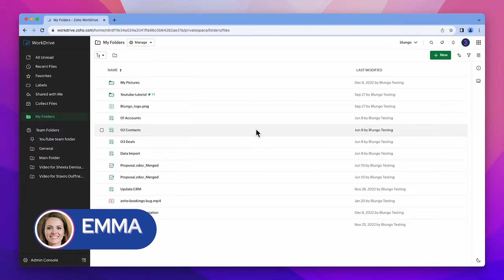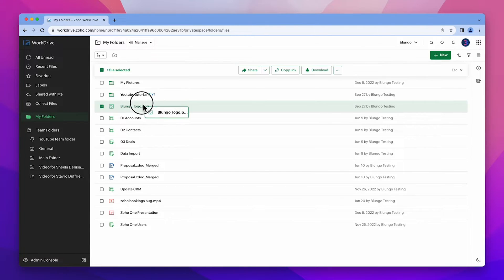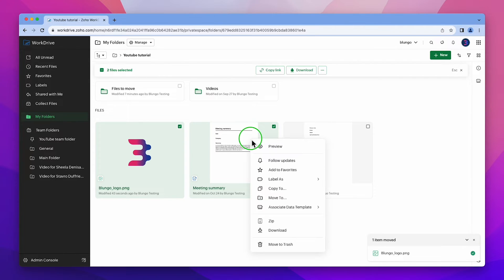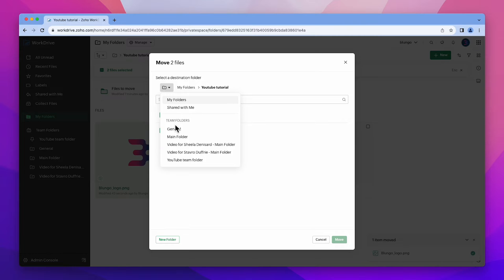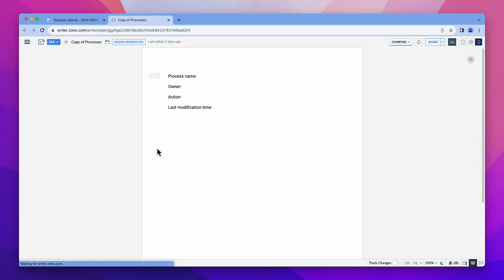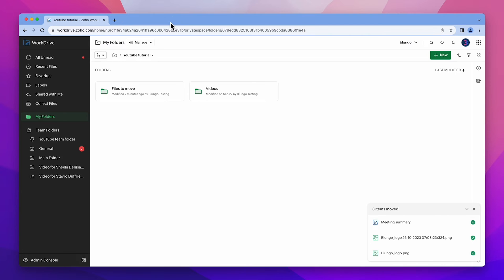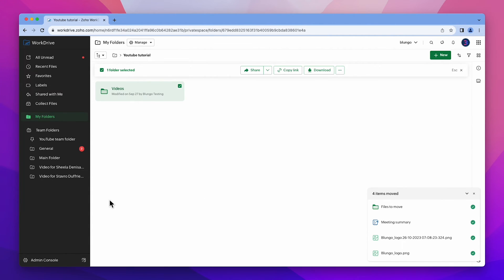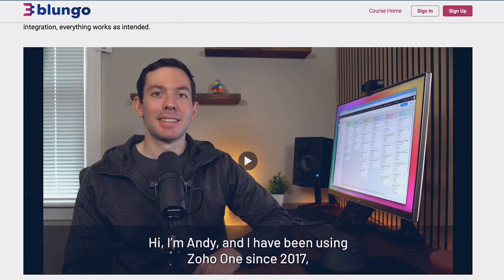How to move files and folders in Zoho WorkDrive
In this video we will move files and folders in Zoho WorkDrive.

AI narration.